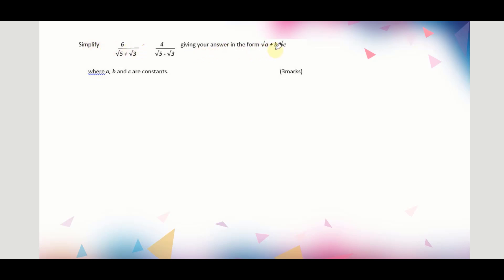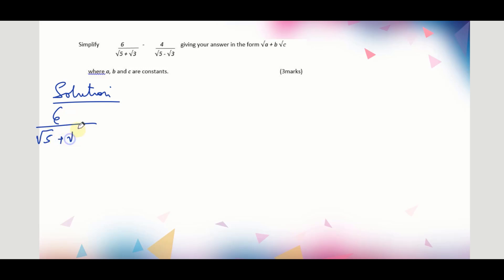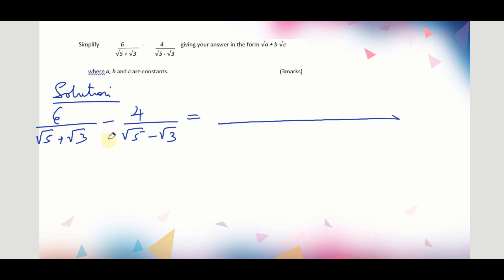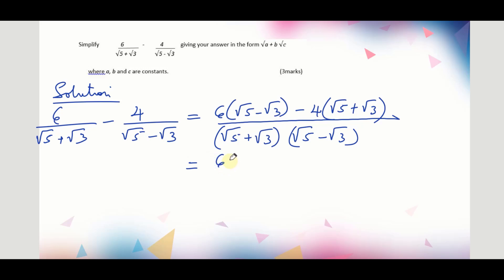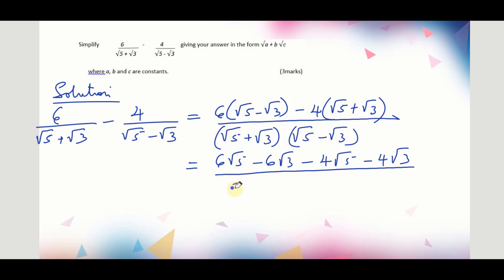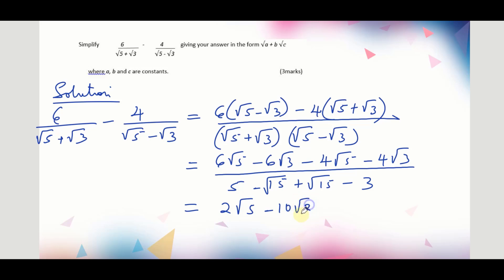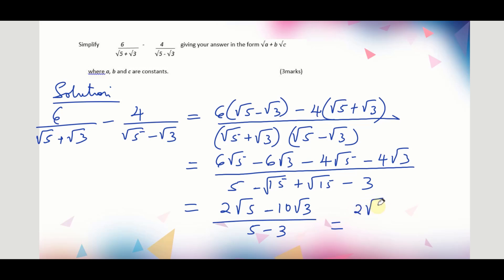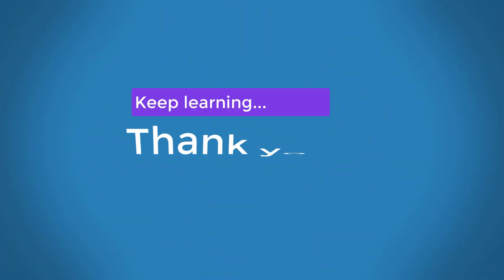Simplifying surds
This is a short video giving an example on how to simplify surds